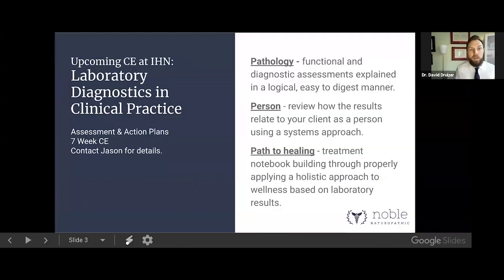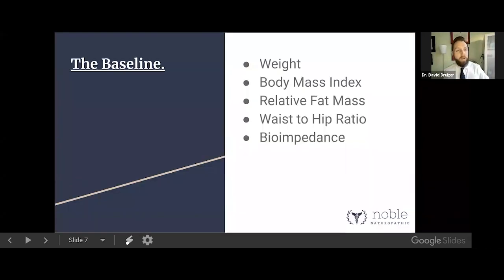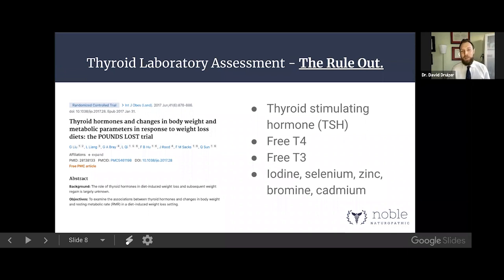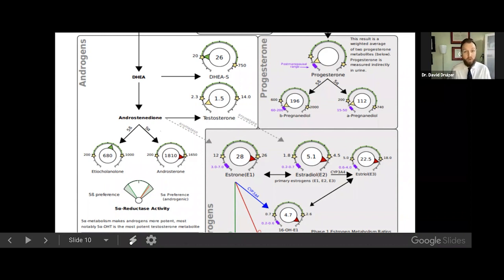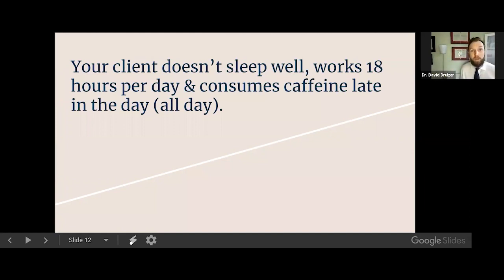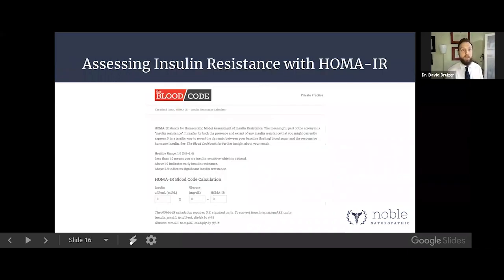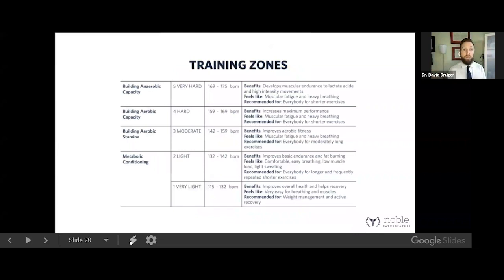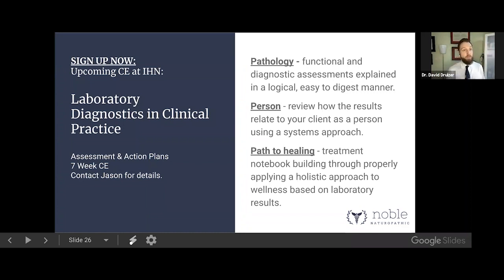Metabolic Testing for Holistic Weight Loss in Clinical Practice Webinar Feb 9 2021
On Tuesday​ February 9, 2021 IHN hosted a 1 hour webinar with Dr. David Duizer Naturopathic Doctor, co-owner of Noble Naturopathic and IHN faculty member. From disrupting metabolism and slowing metabolic rate to causing mental/emotional distress and disordered eating habits, popular weight loss programs often cause more harm than good. Sustainable, reliable and effective weight loss programs need to be individualized. This individualization comes from understanding how to properly analyze metabolism and calorie burning efficiency. David outlines a holistic approach to metabolism assessment and treatment. Through clinical laboratory and functional testing Dr. Duizer is able to determine high value targets for rapid metabolic improvements and efficient weight loss.

In this Hour You Will Learn:

• Applicable thyroid, pancreatic and hormone assessments
• Functional testing such as resting metabolic rate, VO2Max and fat-max testing
• Protocol specific information regarding nutrition and exercise recommendations
• An evidence informed, holistic protocol to offer clients experiencing difficulty losing weight

Dr. David Duizer BSc, ND, rmc

Dr. Duizer earned his Bachelors in Science from the Royal Military College of Canada as part of the Regular Officer Training Program in 2008. He graduated from the Boucher Institute of Naturopathic Medicine in 2014 where he currently serves as Chair of the Board of Governors.

Dr. Duizer is co-owner of Noble Naturopathic in Vancouver where he has a private practice focused on integrative chronic disease management. Dr. Duizer has a weekly podcast called Healthy Rebel Radio, he is the Medical Director of online natural weight loss program DAMYHealth.com and his supplement line, Noble by Nature, launched in 2020.